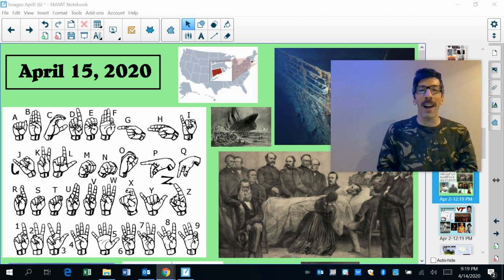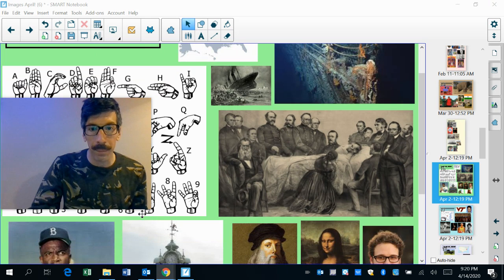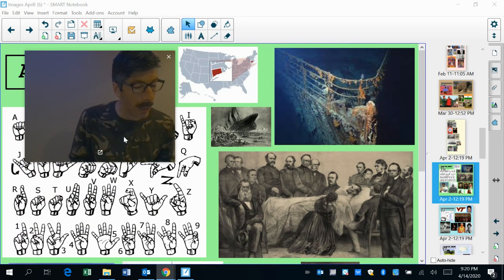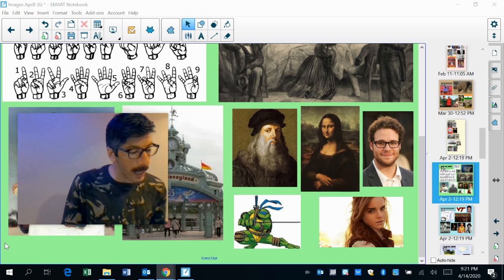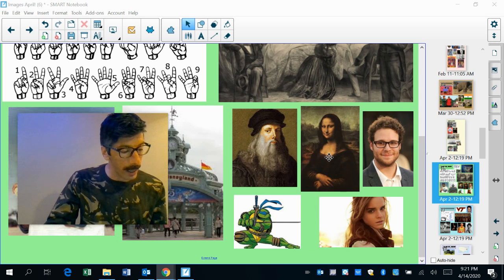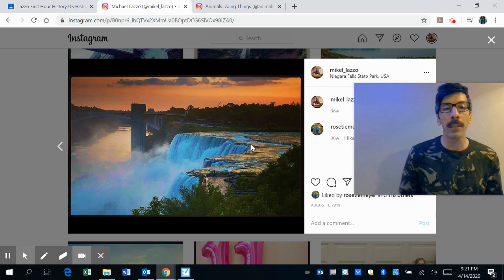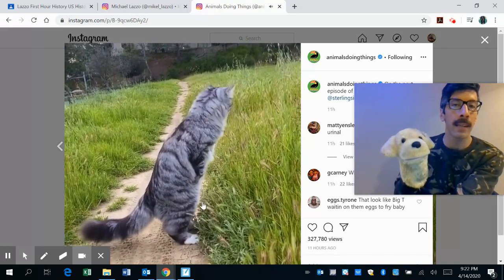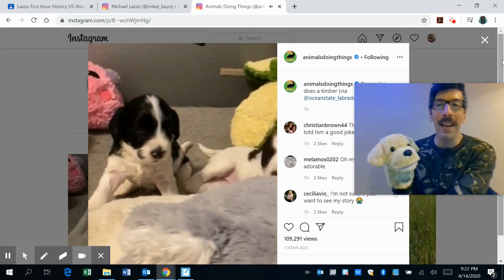April 15 this day in history